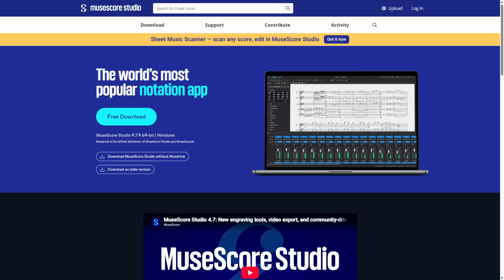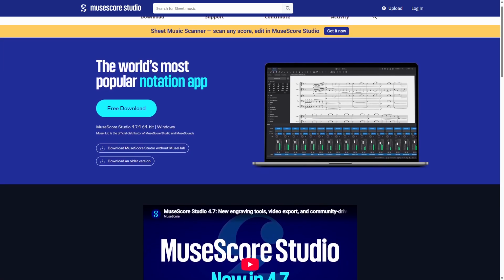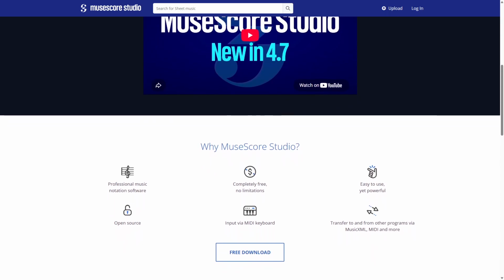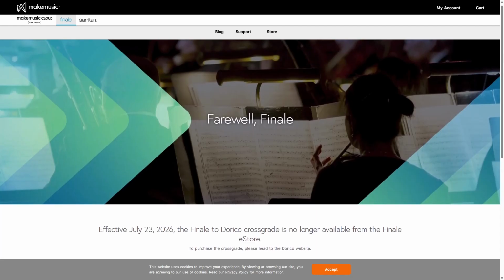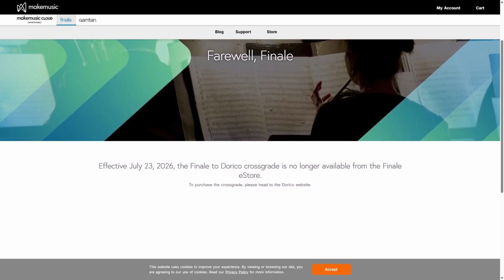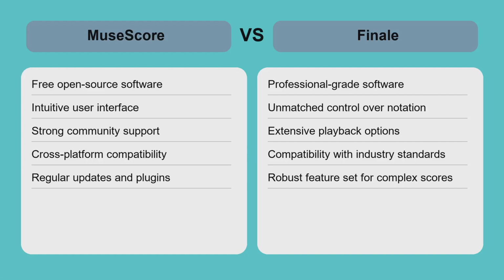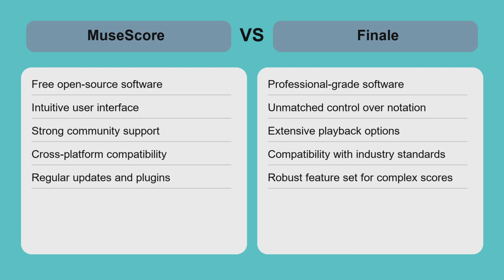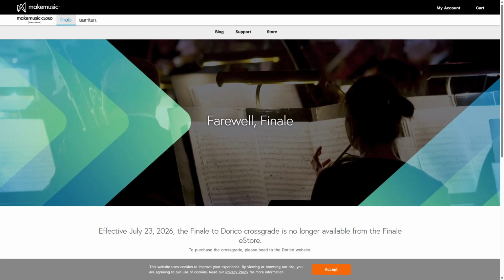MuseScore vs Finale Which Music Notation Software Is Better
This video teaches you how to compare MuseScore and Finale, two of the most popular music notation software programs available. We explore their key features, user interface, pricing, and suitability for different types of users, from beginners to professionals. By the end of the video, you will have a clear understanding of which software best fits your music composition and notation needs. Whether you are looking for a free option or a comprehensive professional tool, this comparison will help you make an informed decision.

We break down the pros and cons of each software, including ease of use, available instruments, playback quality, and export options. The video also covers updates and support to ensure you choose a program that stays current with your creative demands. If you are a composer, arranger, or music educator, this guide will provide valuable insights to optimize your workflow.